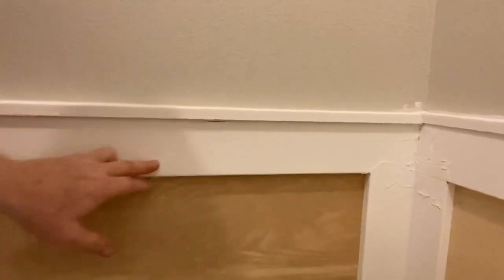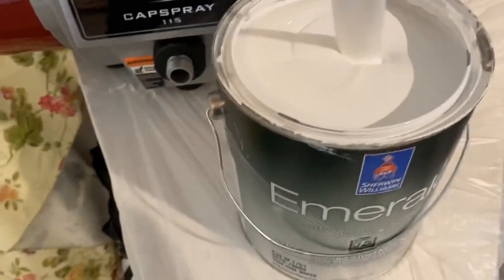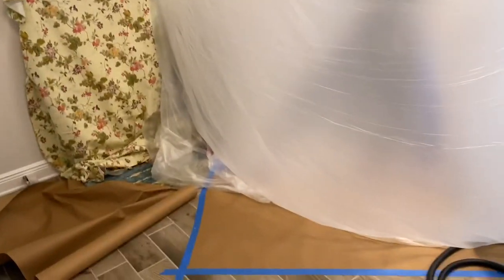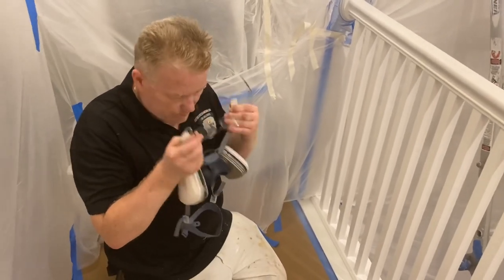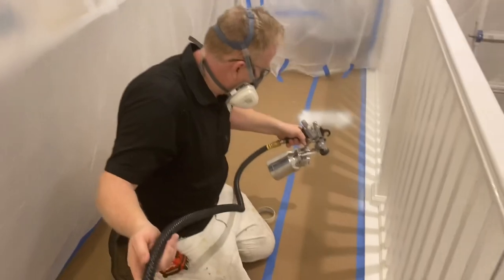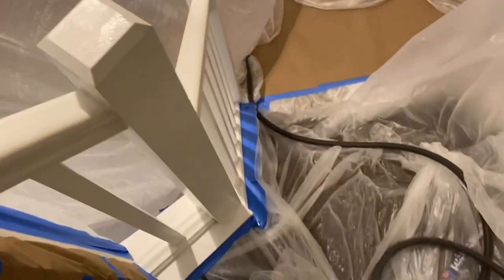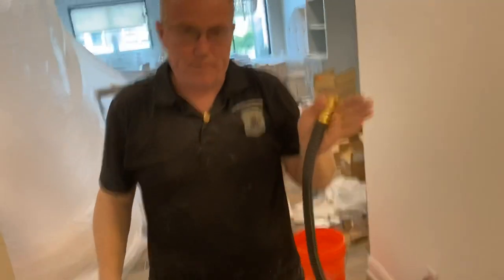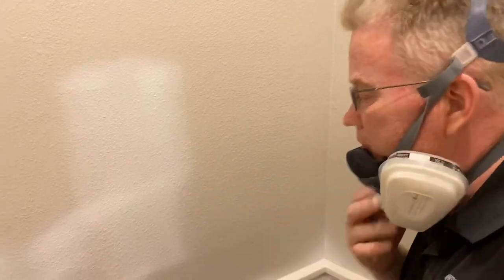How to Spray Paint Banister Spindles and Wainscoting with an HVLP Sprayer - Spencer Colgan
Are you tired of brushstrokes on your interior paint projects? Did you try to spray your wainscoting or spindles and get drip marks? If you can’t purchase one of these,  at least rent it!